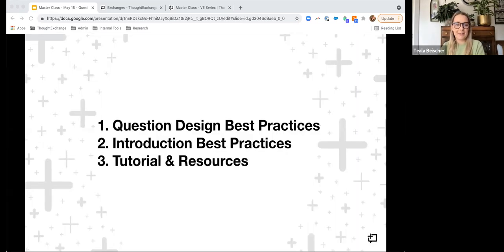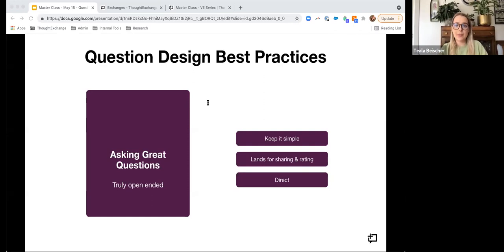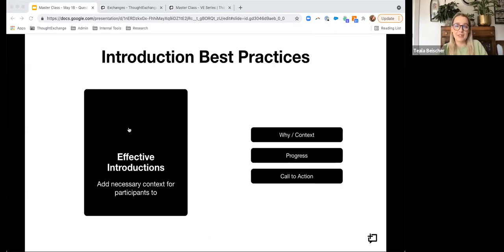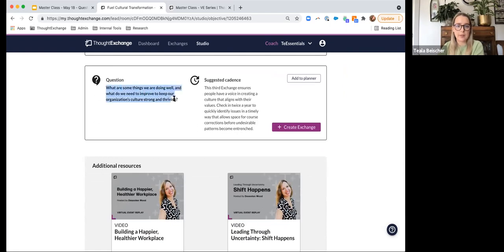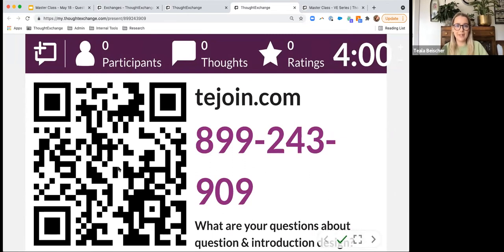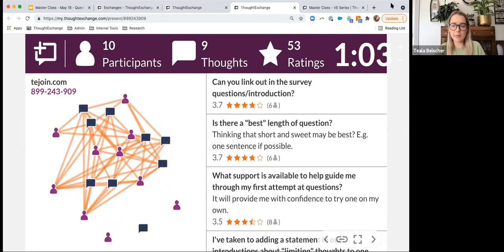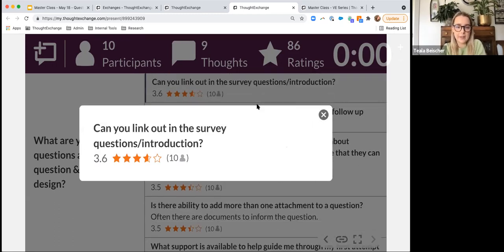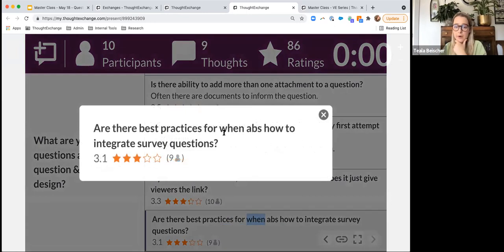Writing Effective Questions and Introductions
"Get better participation and the best answers"

With a compelling introduction and the right question, you’ll get better participation and the best answers. We’ve got some tips that will take the overwhelm out of writing effective questions and exchange introductions that draw your participants in.

Join us for Master Class: Writing Effective Questions and Introductions, where you’ll learn how to use your objectives to ask the right question, craft engaging introductions, and access the resources we’ve built to make your exchange process easier and more productive.